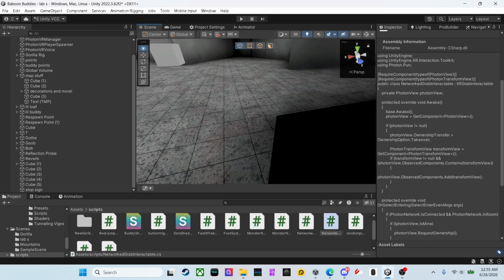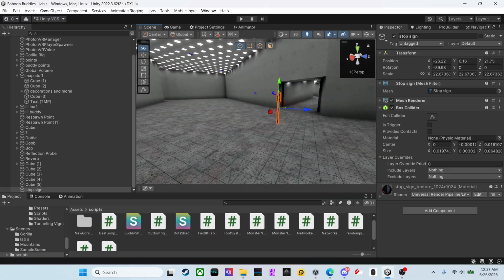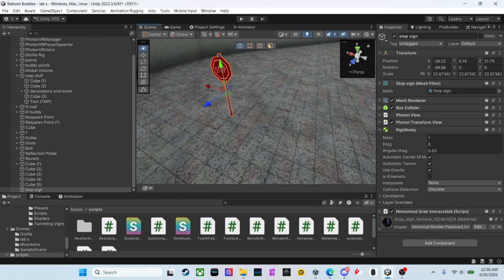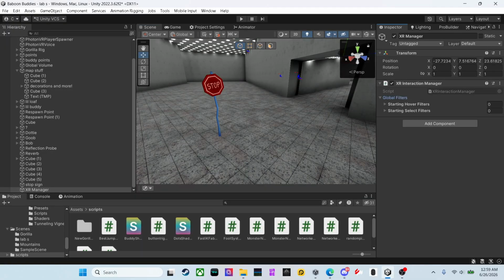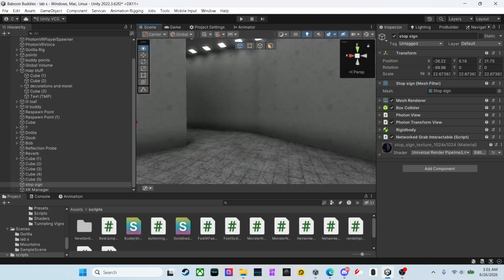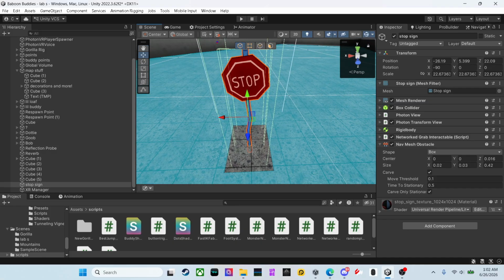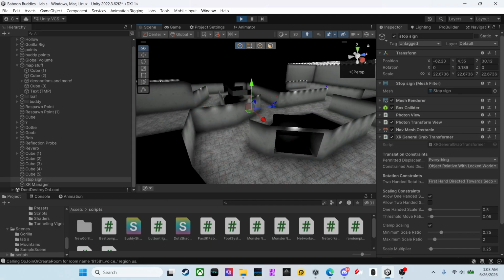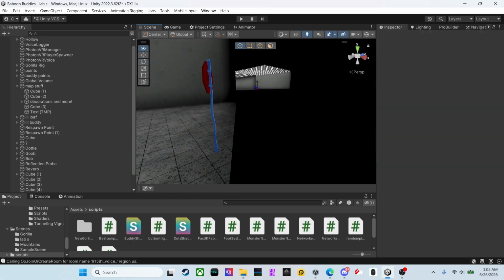How To Add Networked Grabbables and Anti Monster Object To Your Gorilla Tag Fan Game!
DISCORD SERVER (yes its not clickable cuz im too lazy to do the verification)